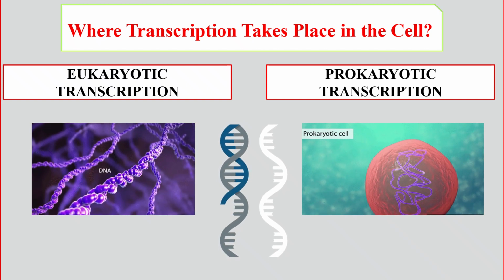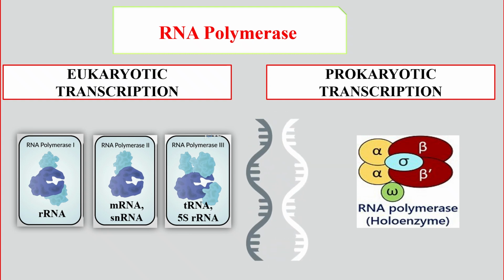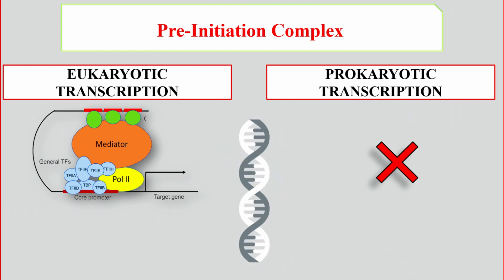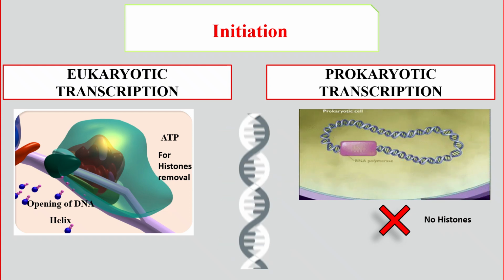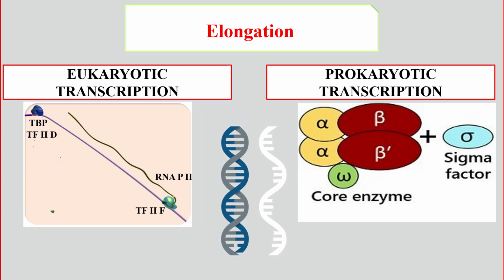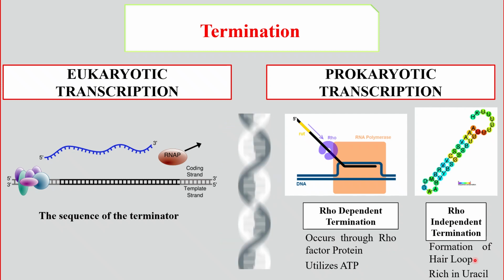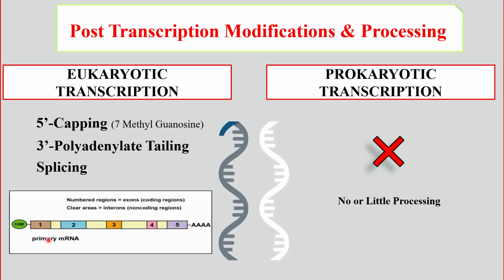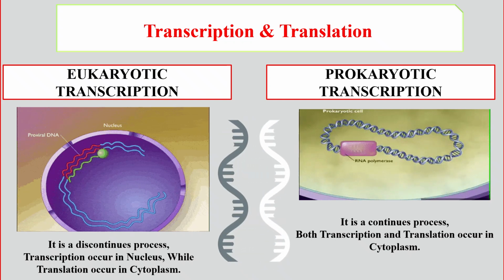Differences Between Eukaryotic and Prokaryotic Transcription I 10 Differences I Molecular Biology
Differences Between Eukaryotic and Prokaryotic Transcription
10 Differences
Formation of RNA from DNA
Converting DNA into RNA

Location: Eukaryotic transcription occurs in the nucleus, while prokaryotic transcription occurs in the cytoplasm.
RNA polymerase: Eukaryotes have three RNA polymerases (I, II, and III), while prokaryotes have only one.
Initiation: Eukaryotic initiation is more complex than prokaryotic initiation, and requires the help of transcription factors.
Elongation: Eukaryotic elongation is slower than prokaryotic elongation.
Termination: Eukaryotic termination is more complex than prokaryotic termination, and can involve multiple mechanisms.
Post-transcriptional modification: Eukaryotic transcripts undergo a variety of post-transcriptional modifications, such as capping, tailing, and splicing. Prokaryotic transcripts do not undergo these modifications.
Transcription and translation: In prokaryotes, transcription and translation can occur simultaneously. In eukaryotes, transcription and translation are separate processes.
Gene regulation: Eukaryotic gene regulation is more complex than prokaryotic gene regulation.
Complexity of genes: Eukaryotic genes are more complex than prokaryotic genes.
Number of genes: Eukaryotes have more genes than prokaryotes.

Molecular Biology
Biology Lectures
Biochemistry Lectures
Molecular Techniques
Molecular Diagnosis